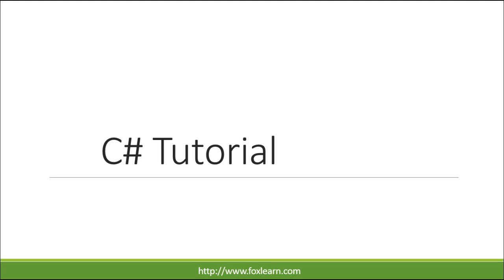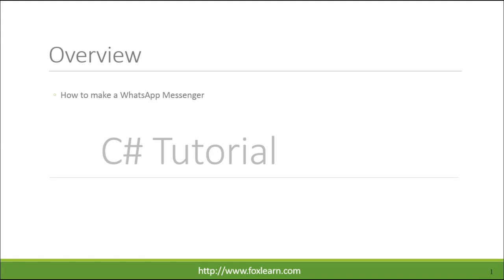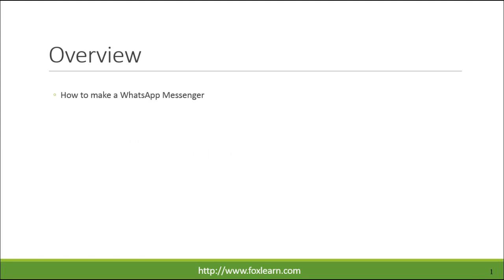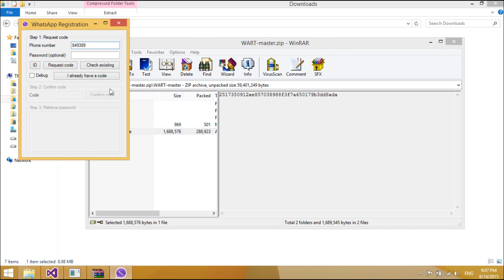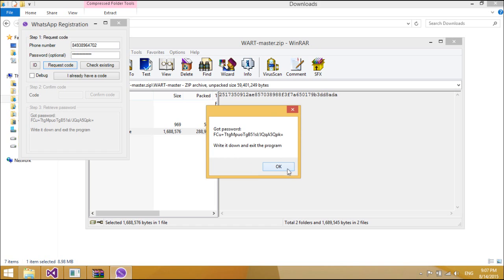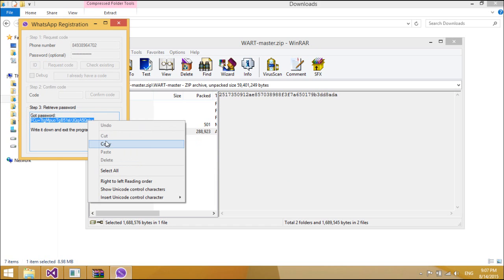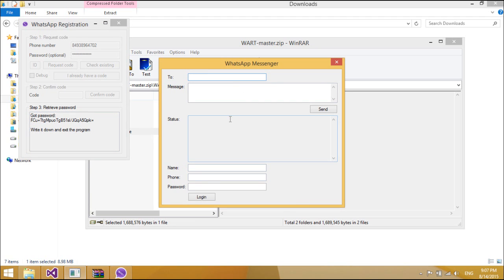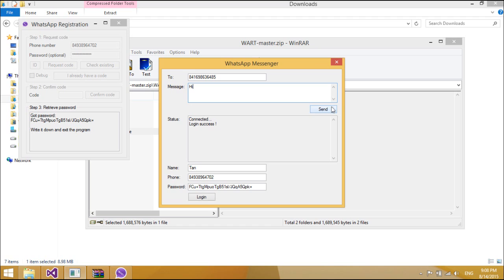C# Tutorial : How to make a WhatsApp Messenger | FoxLearn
Make WhatsApp Messenger to send and receive messages in C#. The C# Basics course is a free c# series that helps beginning programmers learn the basics of the c# Programming Language

Visual Studio Code Tutorial for Beginners
Sending WhatsApp Message using C# Code
Receiving WhatsApp Message using C# Code
How to Receive SMS from WhatsApp in C#
How to Send SMS with WhatsApp in C#
whatsapp c#
c# whatsapp
whatsapp api c#